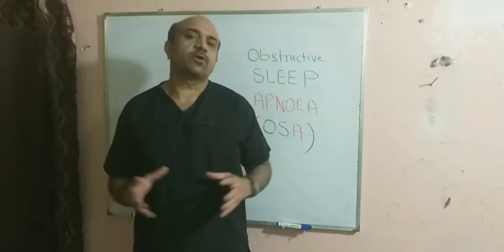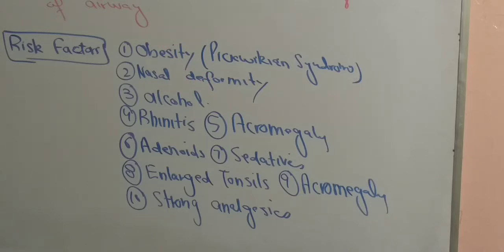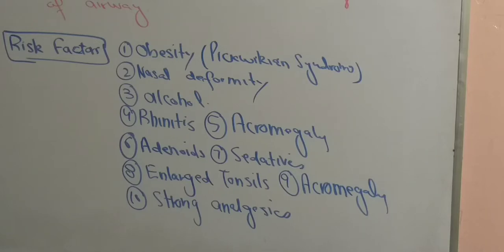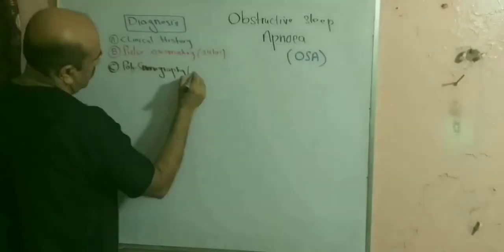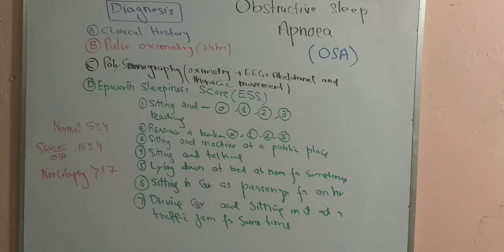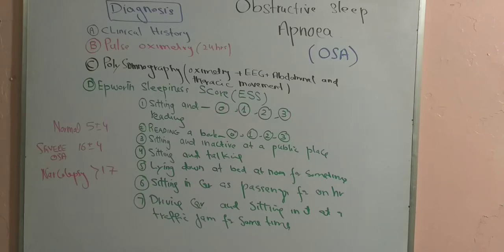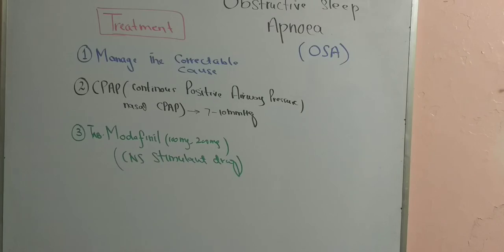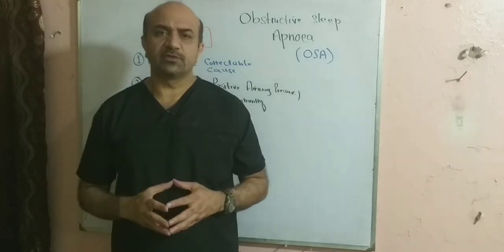Obstructive Sleep Apnoea(OSA)